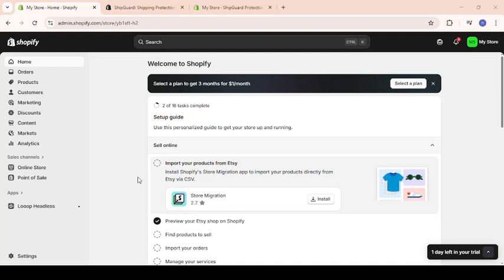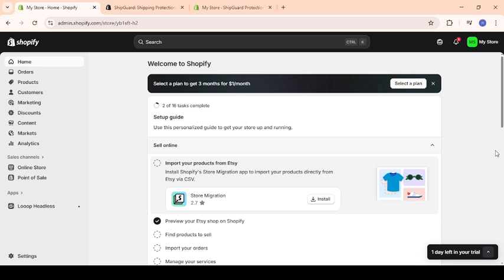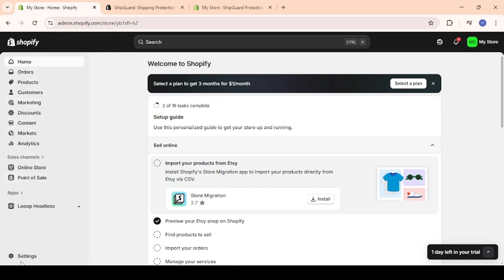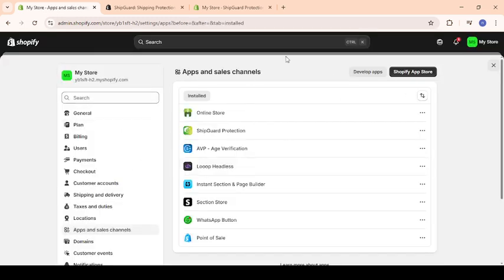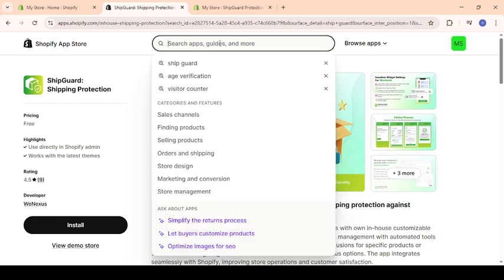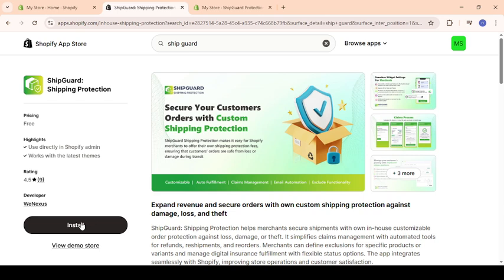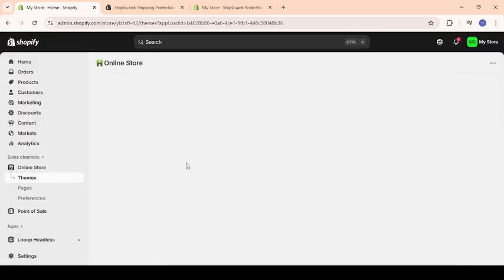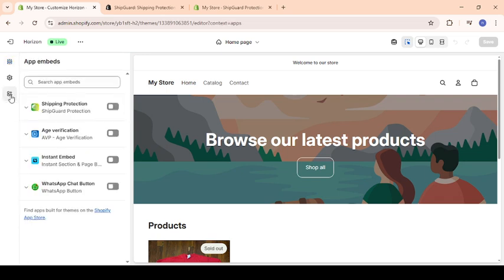How to Add Shipping Protection on Shopify (2025 Guide)